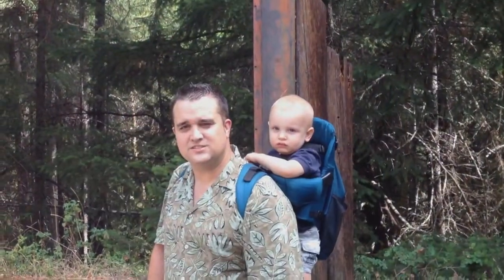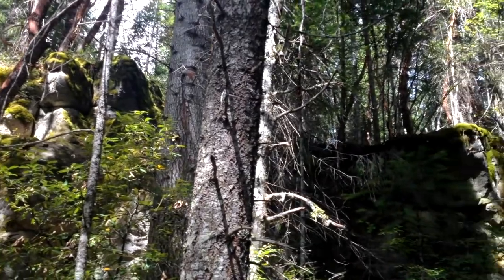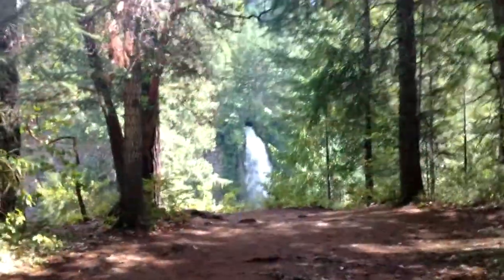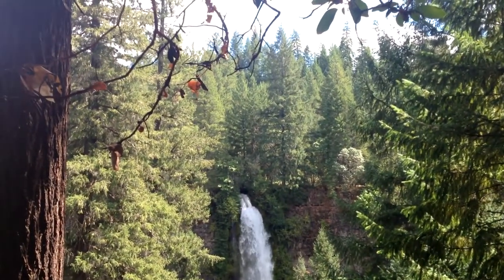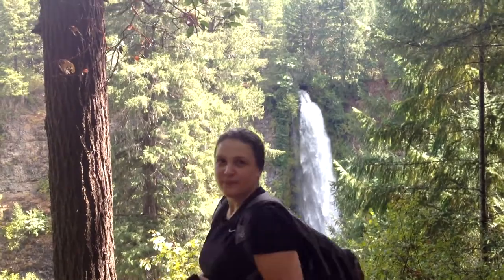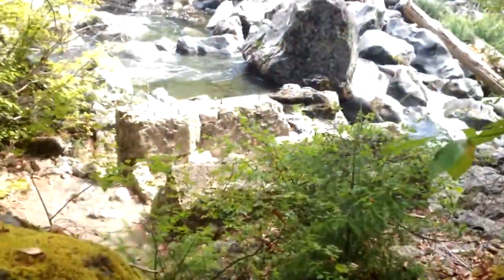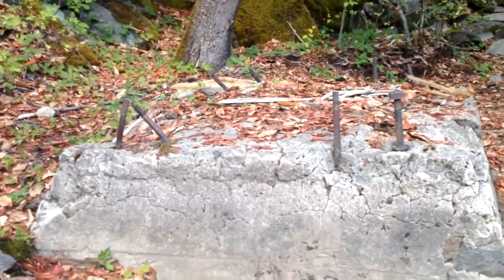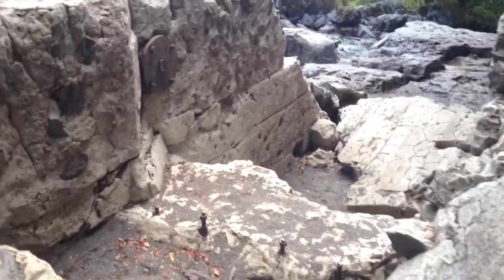Mill Creek Falls - Prospect, OR **ABANDONED** ➜EP 8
Another great hike in Southern Oregon. Mill Creek Falls is free and easy hike that is located in Prospect State Park, which is only an hour or so out of Medford. In this video we also take a look at the Giant Boulders along the Rogue River and the abandoned hydro-electric power plant from 1911!

Find out more about Prospect State Park

Watch us we walk, squawk and gawk...